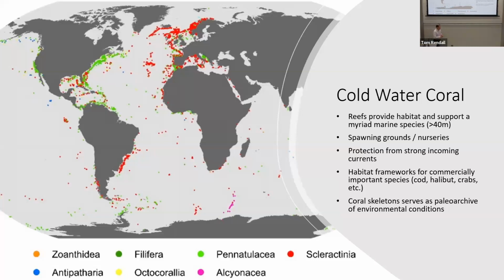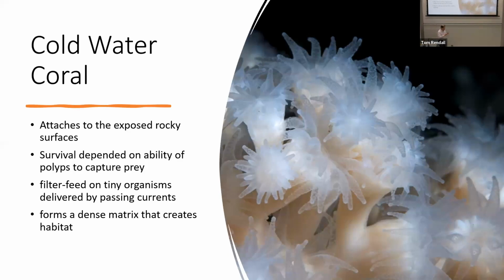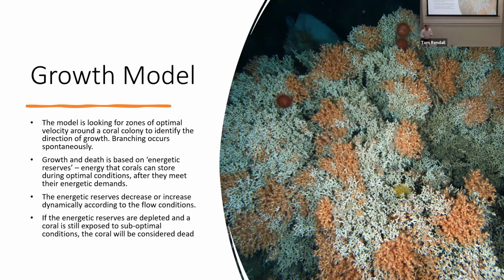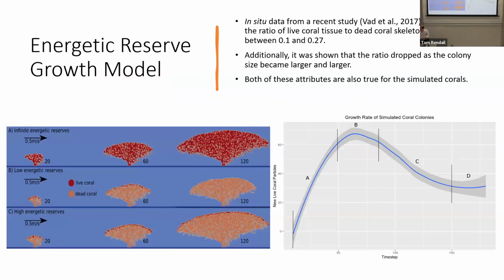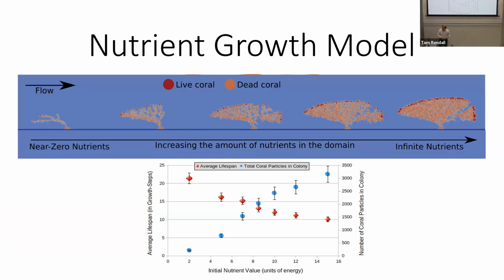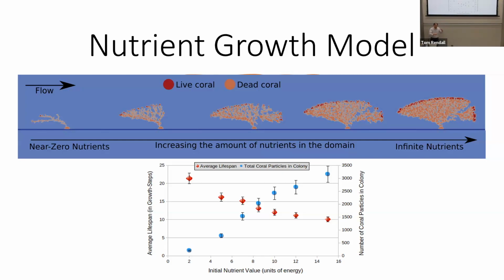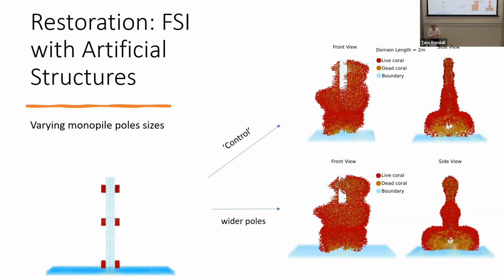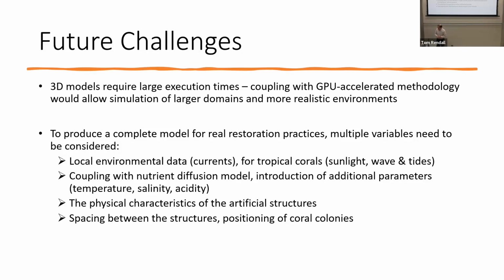Seminar 5: Modelling Cold Water Coral Growth with SPH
The third talk from the fifth in the UK Fluids Network SPH SIG seminar series, this time held in person at Bristol University in conjunction with the Collaborative Computational Project on Wave Structure Interaction (CCP-WSI) and the High-end Consortia on Wave Structure Interaction (HEC-WSI).

Here Yeaw Chu Lee from Plymouth University presents using SPH to model cold water coral growth dynamics.